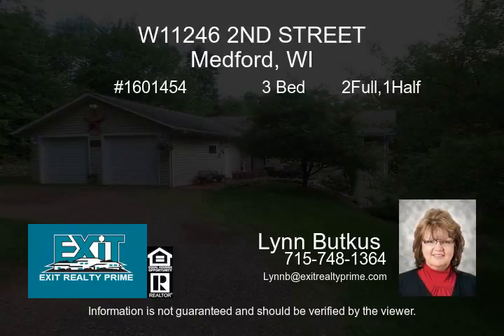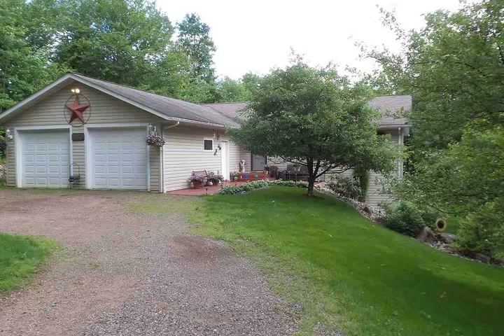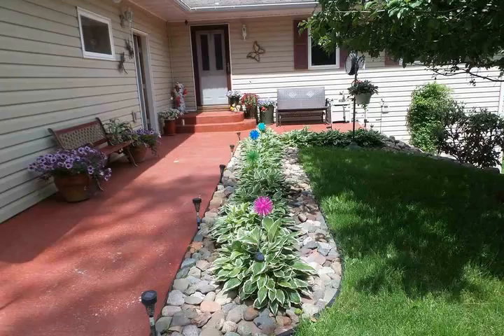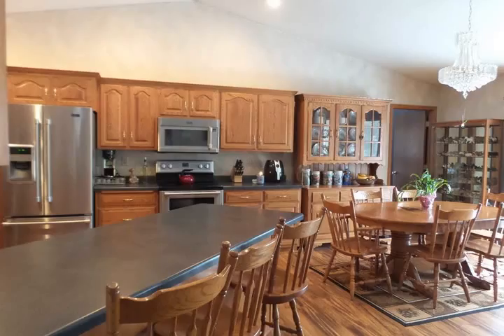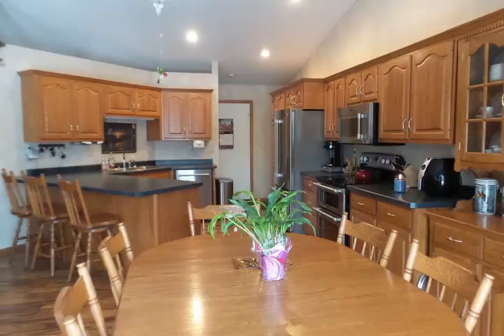W11246 2ND STREET Medford WI 54451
PRICED TO SELL  Gorgeous new landscaping walks you into this lovely  updated 3 bedroom 2 Yi bath home overlooking Lake Kathryn. The open concept ranch home with vaulted ceilings and custom  cabinetry  includes  new stainless  steel appliances throughout  the  kitchen.   Lower  level has  walkout  patio  to  hot-tub  and  a  pool. Also  on the  lower  level enjoy the  beautiful cherry wood bar with family and friends while  enjoying the sites and sounds  overlooking the  Lake.  Do Not  Miss this one